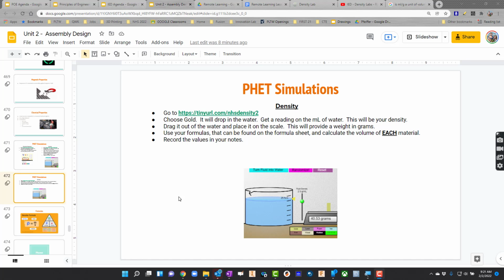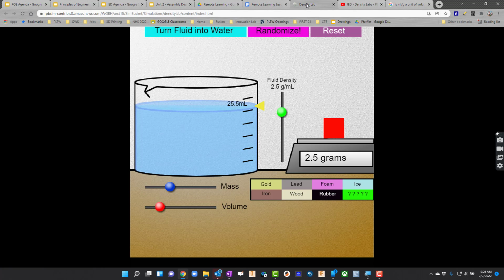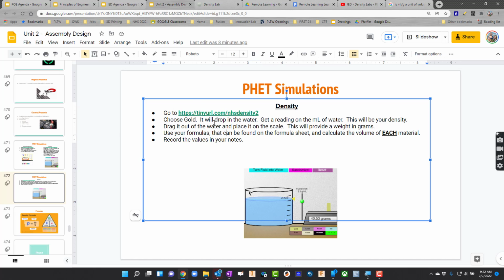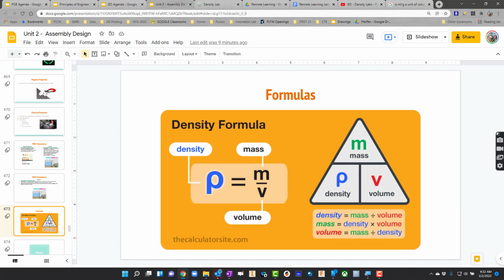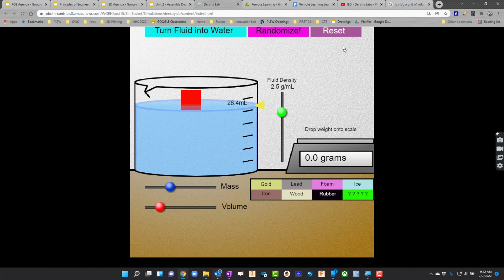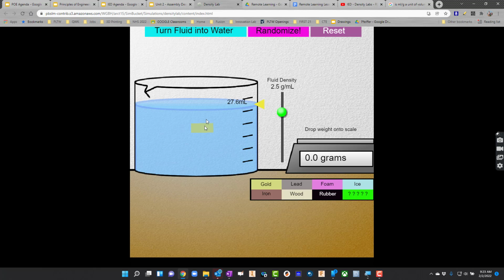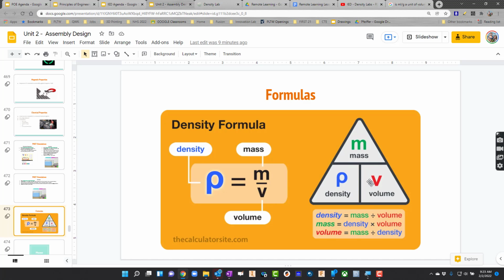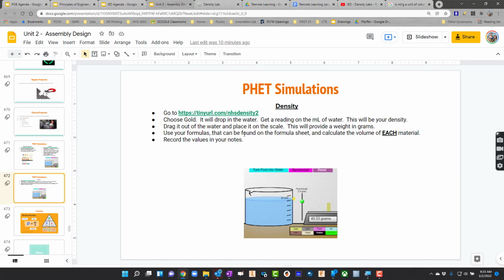Density Labs - RL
Learning about the relationship between mass, density, and volume using a PHET simulation.